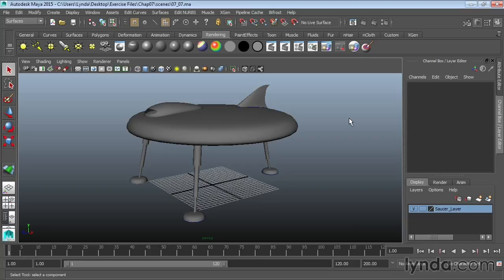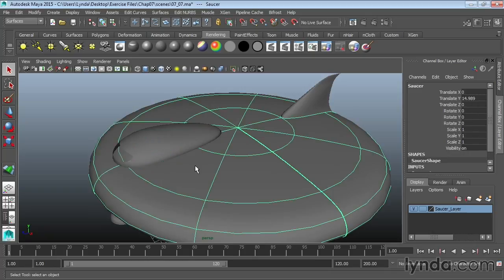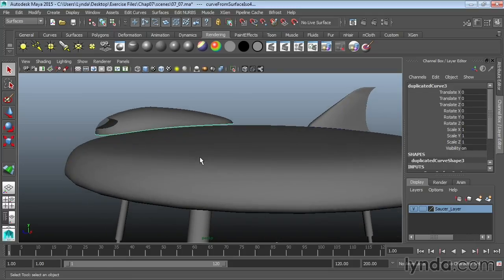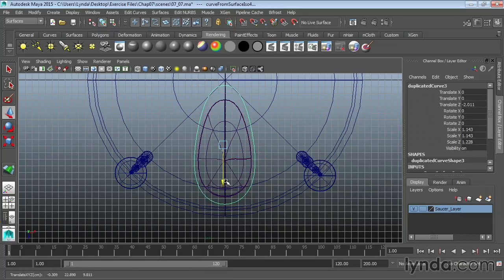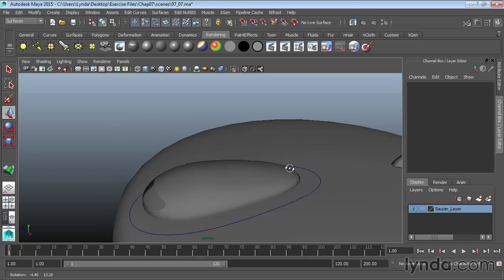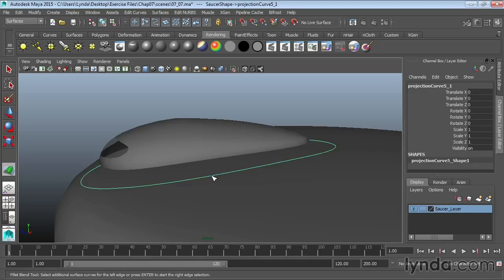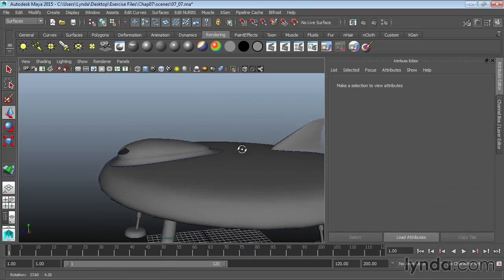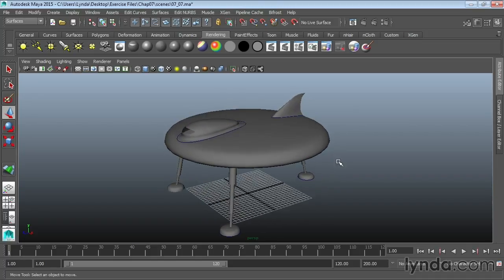Maya Vids Phaly 62